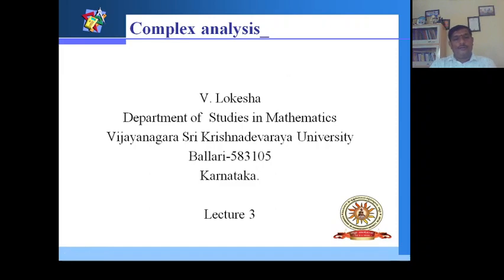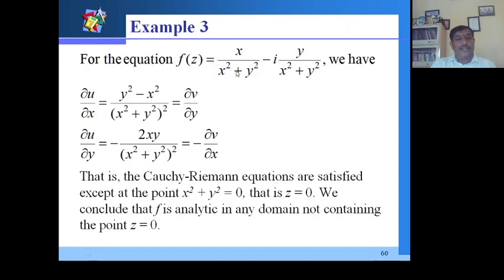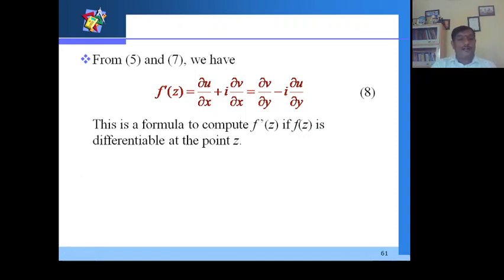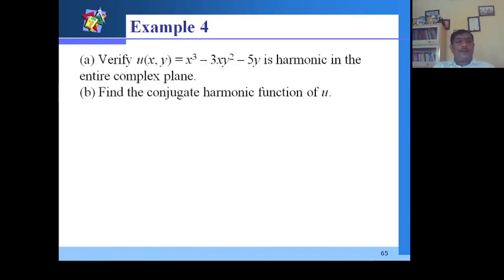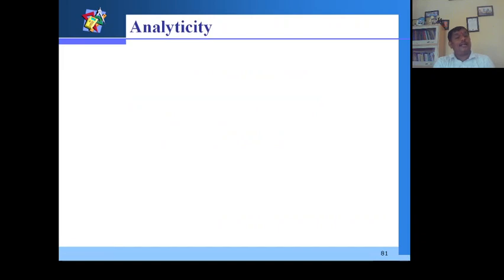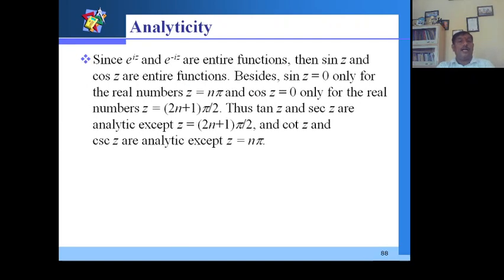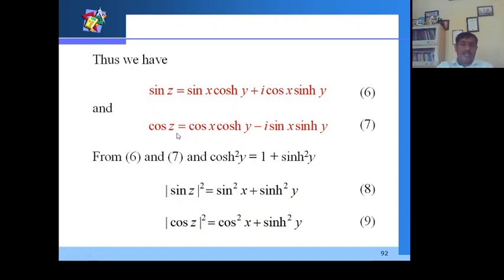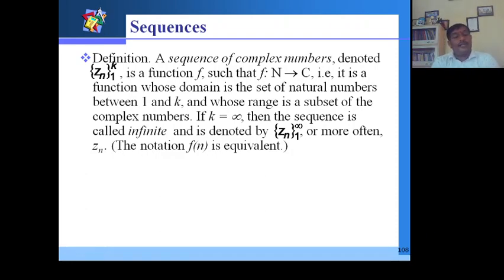Complex analysis : Lecture III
Analytic criteria, Harmonic functions with few examples, Exponential and logarithmic functions with illustrative examples. Trigonometric functions like  sinz, cosz, etc. Entire functions. Zeros of functions.periodicity, Inverse trigonometric functions.